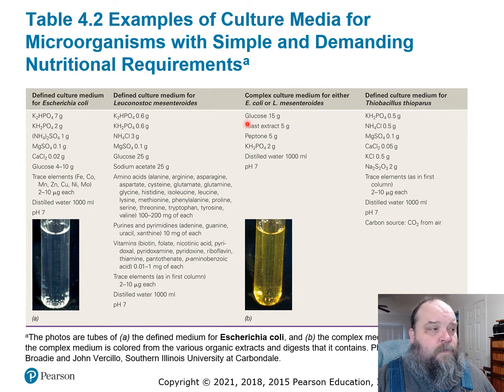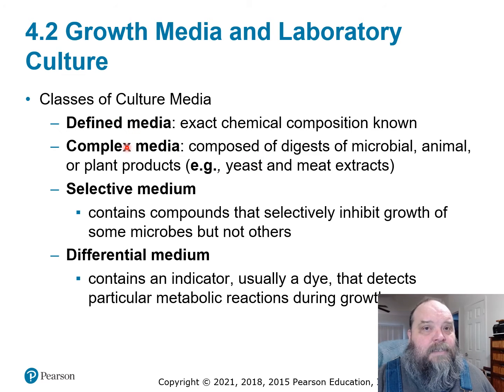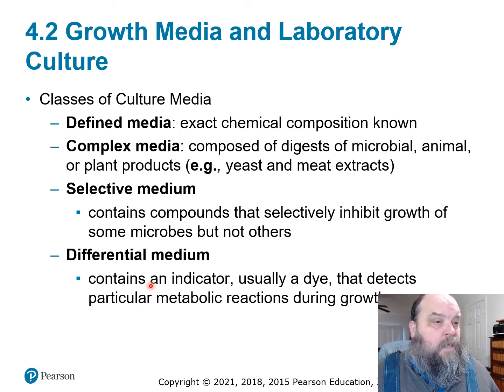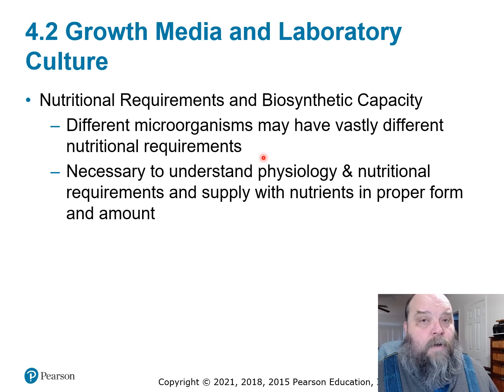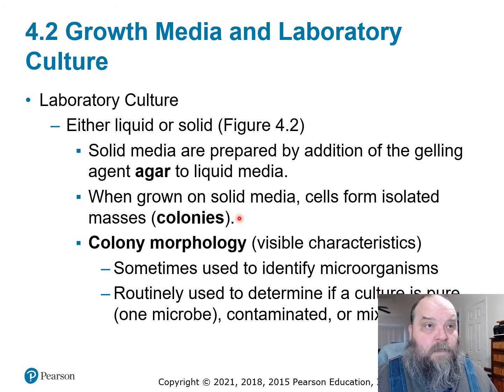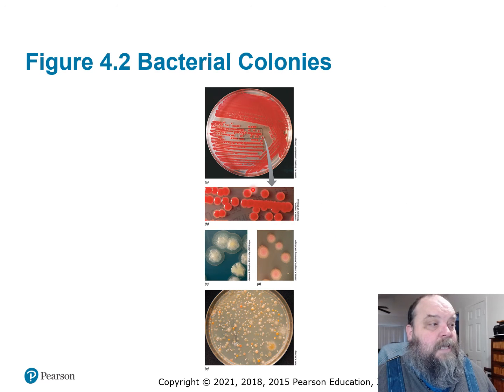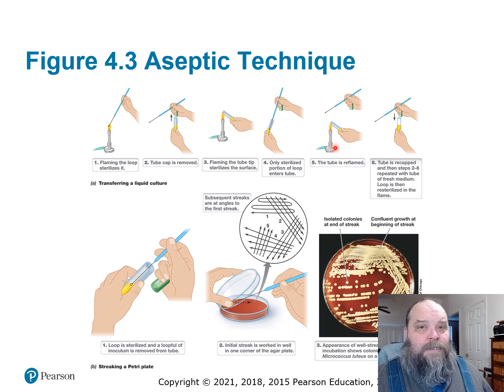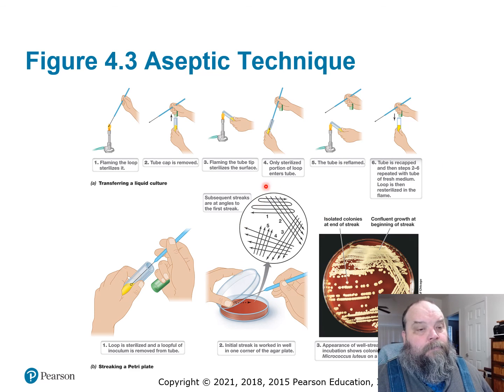Micro Lecture Ch 4 2